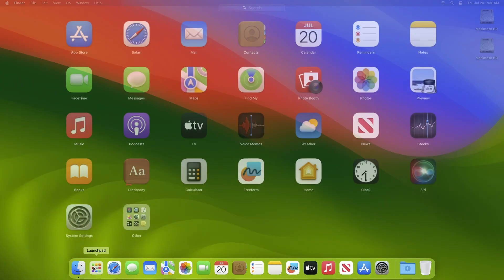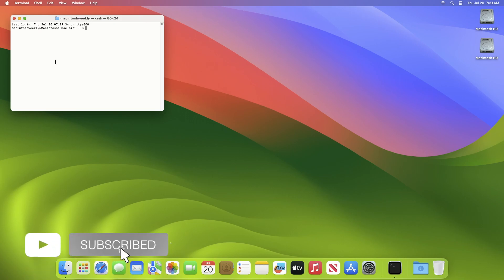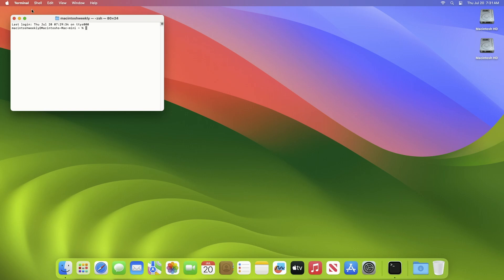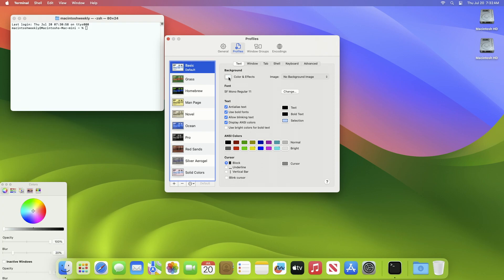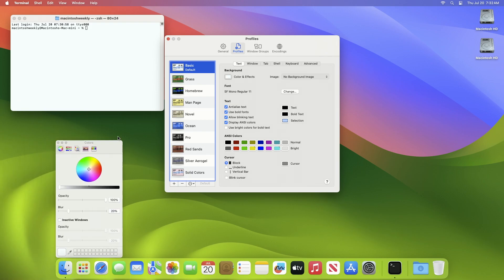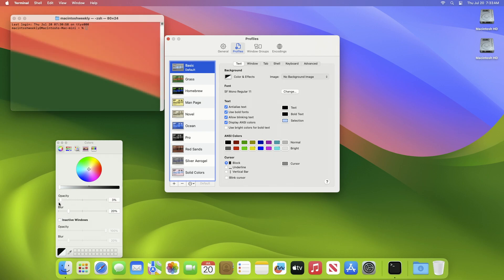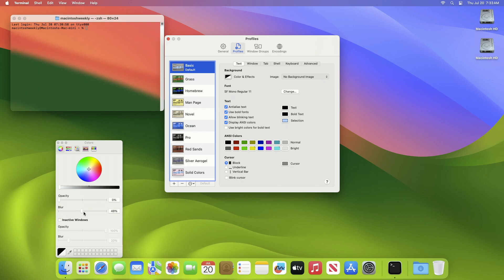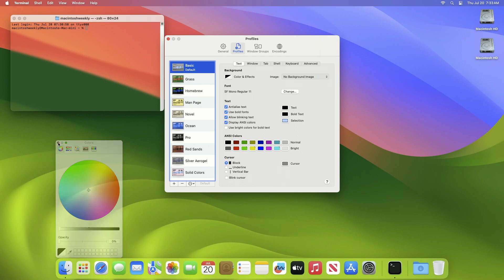How to Make Terminal Background Transparent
✔ Forum:
✔ Get Support:

Coming Soon